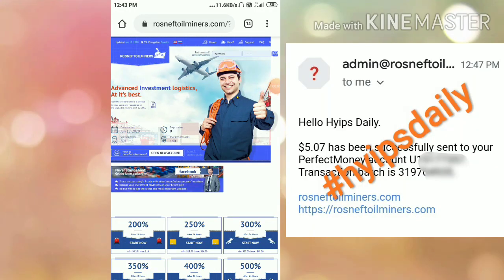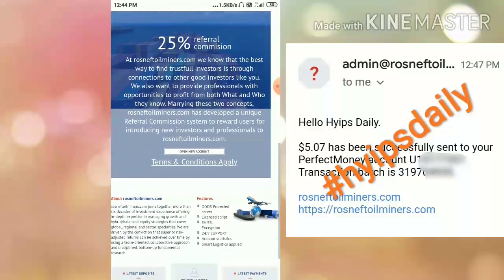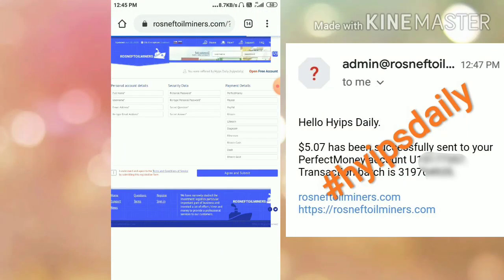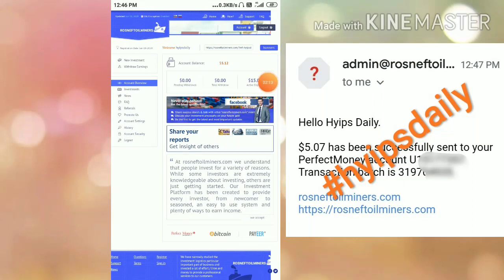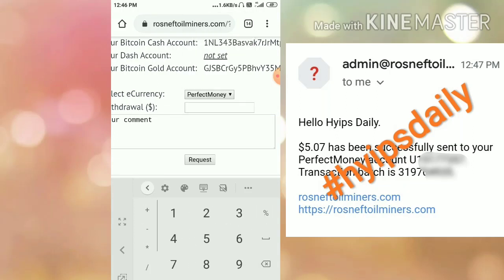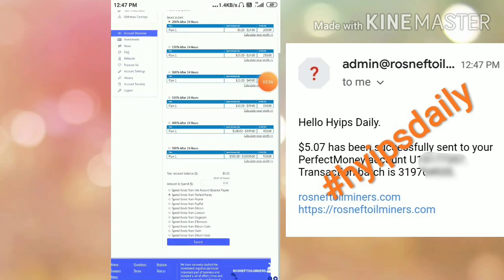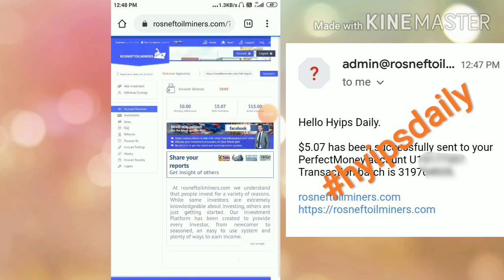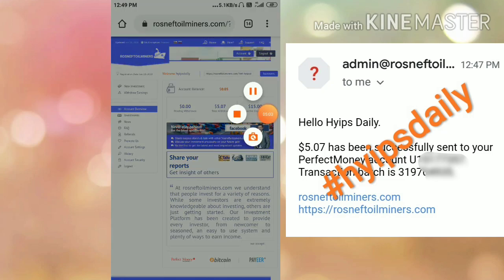New 0.20$ dollar investment site rosneftoilminer! Earn 200% on 24 hrs! 15$ deposit 5$ live withdraw.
New dollar_Investment site form 100% trusted admin
🏃‍♂Running: 0 Days..
💹Status: good & Paying

💰Min Invest: 1$

📊Plan
📌115% after 24 hrs

✌️ Instant withdrawal

💵 Payeer, perfect money, btc, ltc, doge

🏃‍♂Running: 0 Days..
💹Status: good & Paying

💰Min Invest: 0.20$

✌️ Instant withdrawal

Hyip Sites,
hyips daily,
hyip investment sites 2019,
hyip monitor,
 hyip review,
Hyip support,
hyip website
allhyip
online investment
hyip scam
investment opportunities
bitcoin investment
best investments
forex investing
top hyip monitors
investment funds
investing
top 10 hyip
btc hyip
gold investment
hyip investment plan
hyip companies
hyip strategy
investment that pays daily profit
hyip script
good hyip
hyip new
paying hyip
newhyip
best paying hyip programs online
hyipforum
legit hyip
hyip monitoring
legitimate hyip programs
hyips monitor
btc investment
hyip 2019
allhyipmonitors
trust hyip
hyip list
non hyip investment programs
hyip review